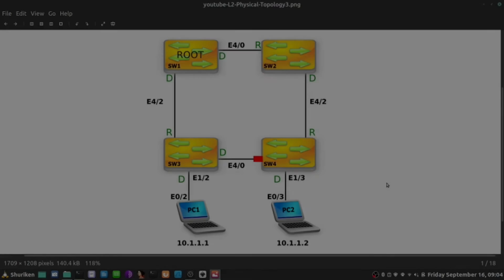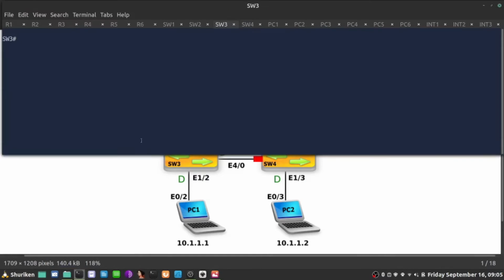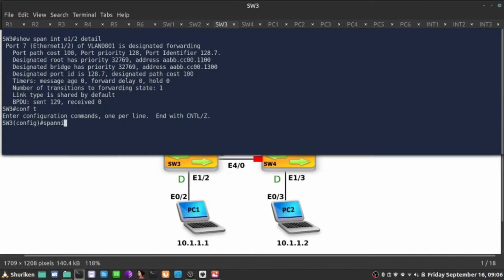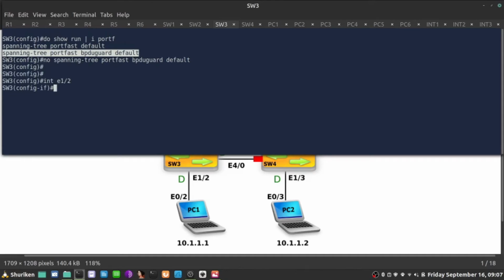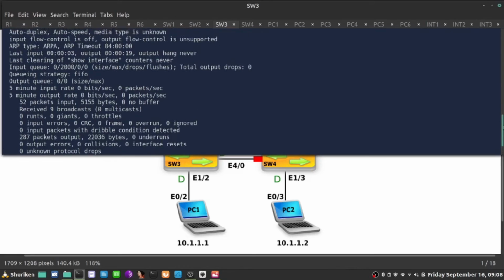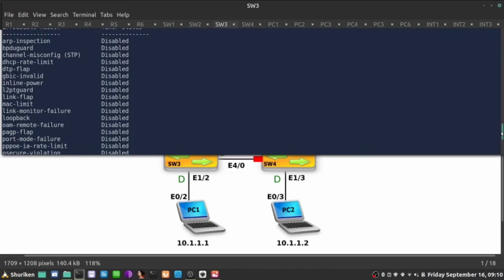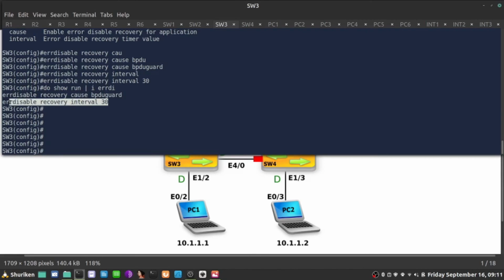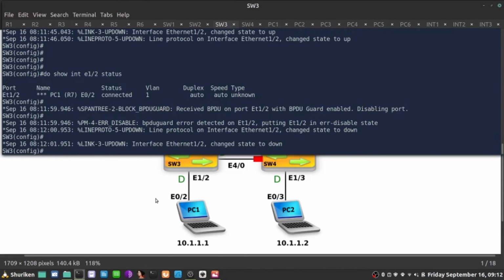24 - Exploring Cisco Networking: STP BPDU Guard